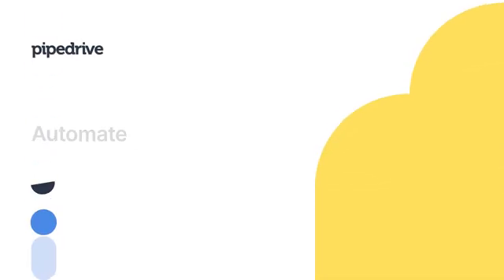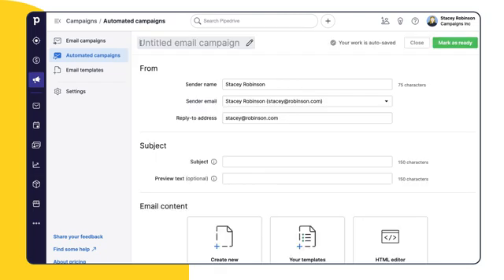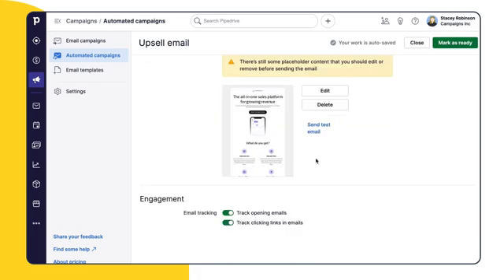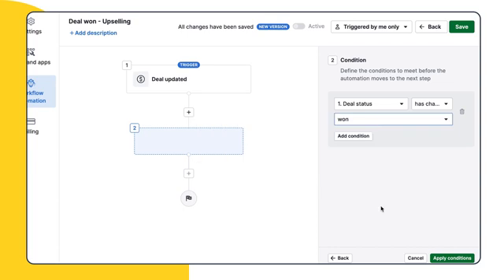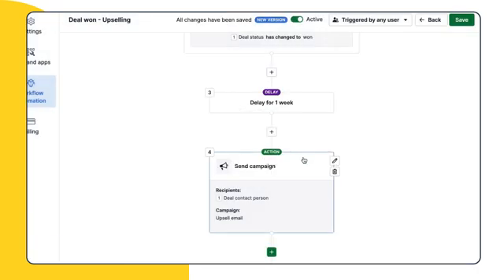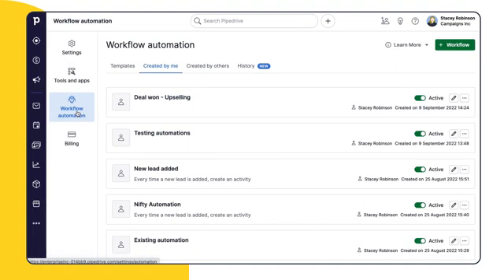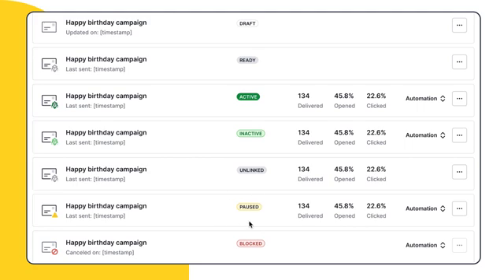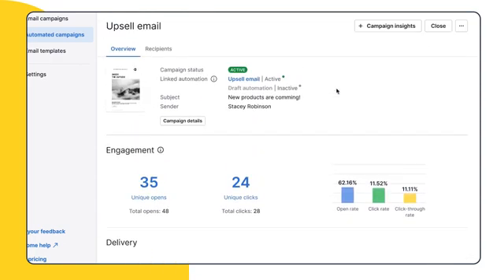Pipedrive CRM Campaign Automation